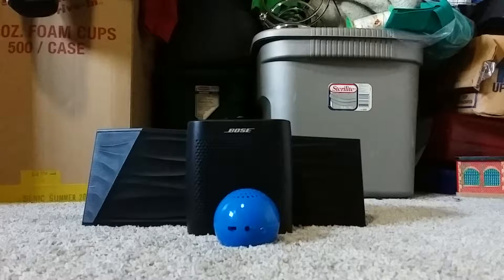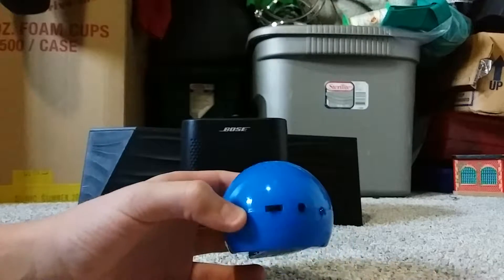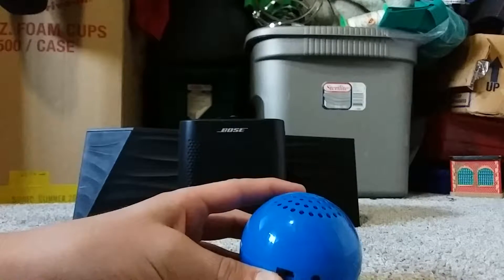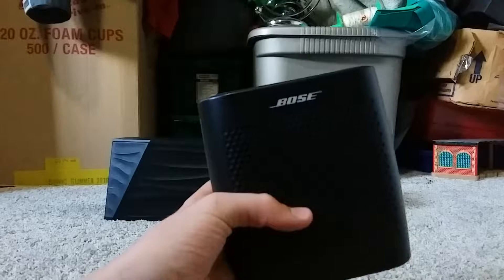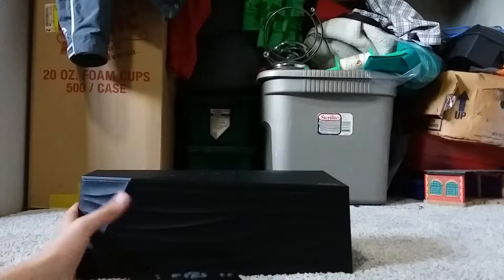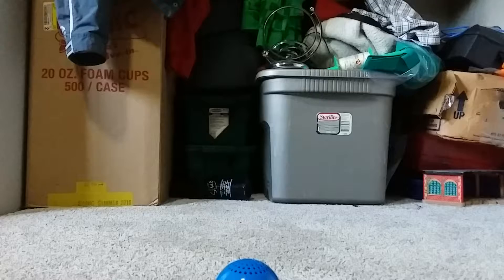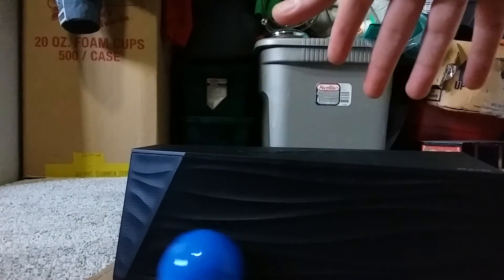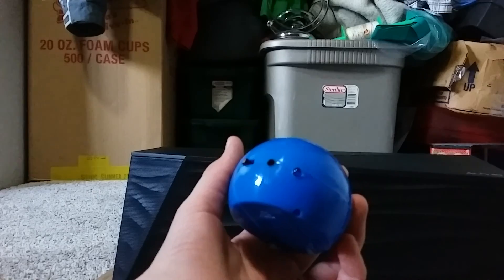1 Dollar VS 50 Dollar VS 150 Dollar Speaker Battle!